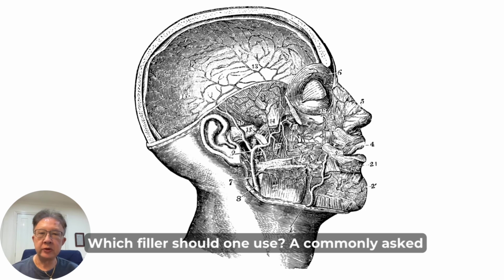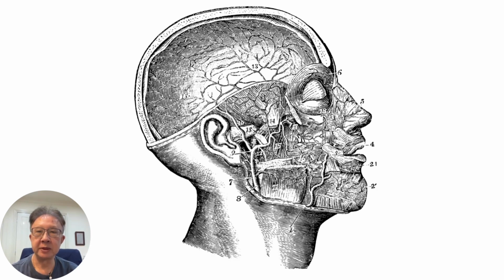Which Filler Should I Choose?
Understanding anatomy is key to avoiding problems. Because this will decide the plane where filler should be placed before one considers what type of fillers should be used.